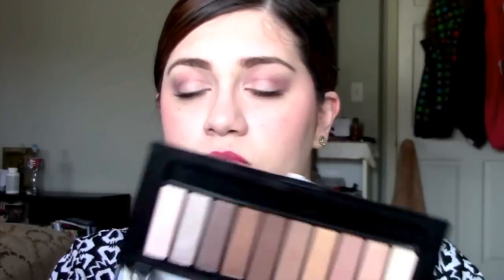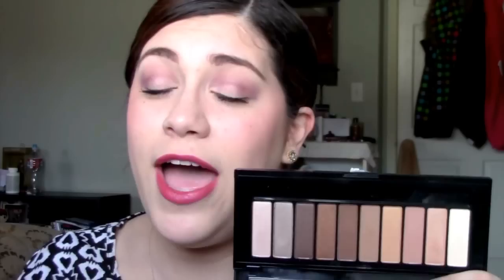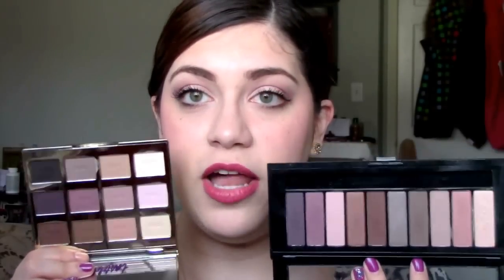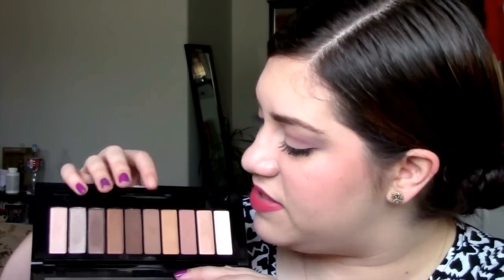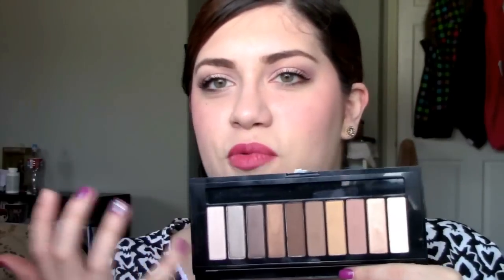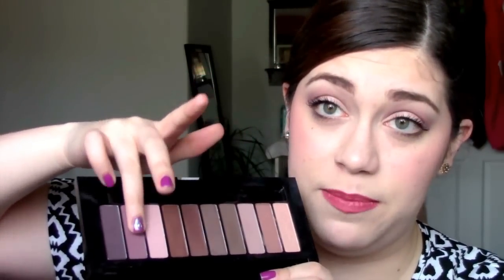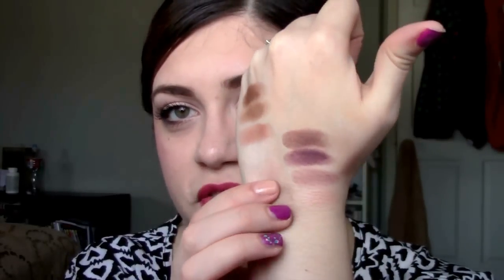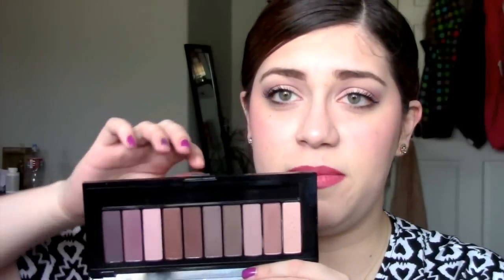Review: L'Oreal La Palette Nude 1 & 2. Giveaway Closed - justjenmakeup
Yay for drugstore palettes! I'm so glad to have found L'Oreal's La Palette Nude One and Two. They are seriously so great! And whats even better is that I have one for one of you!

It is international and one lucky winner will get a La Palette Nude One. Only one entry per person. I will be picking a winner on March 29, 2015 at 10 PM MST.

If you like you can leave your twitter or Facebook name in your comment to ensure that I have a way to contact you.

* If you are under 18 you will need an adult's connect as I will need your address. Please make sure it's okay with a guardian to enter this giveaway!

Write on my wall!

justjenmakeup

All products in this video were purchased by myself unless otherwise mentioned or designated with a *.

What I'm Wearing:

Face:
MAC Face and Body - C1
Cover FX Pigmentation Drops - N10
Clinique - Iced Lotus
NYX - Taupe

Eyes:
NARS Primer
L'Oreal La Palette Nude 2

Lips:
MAC Craving